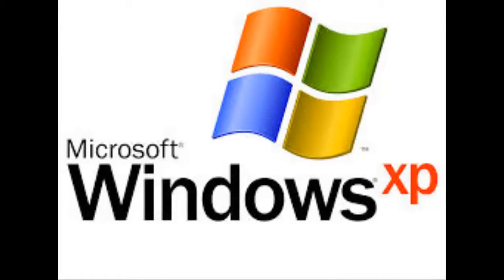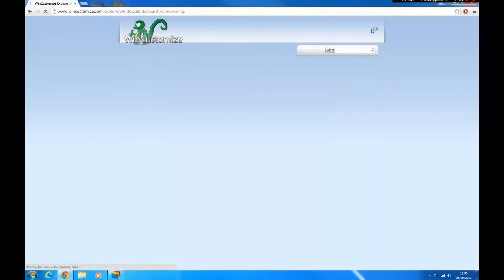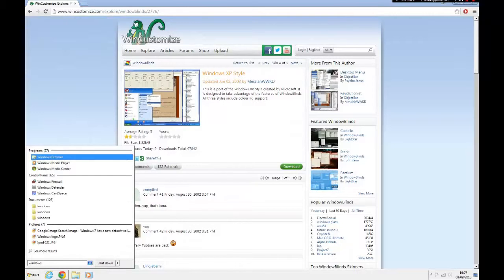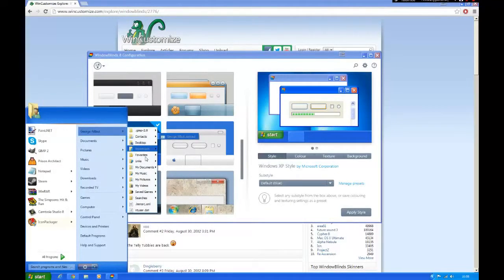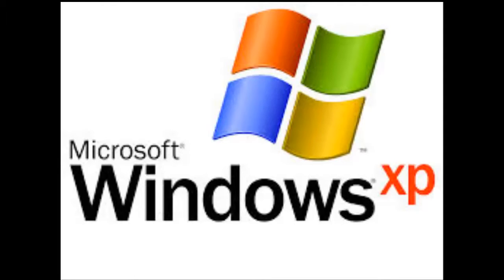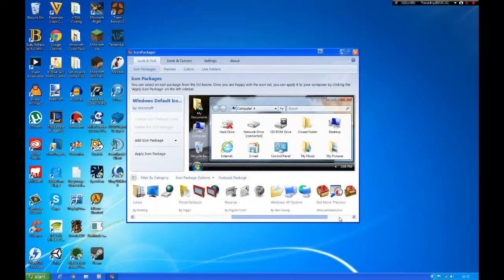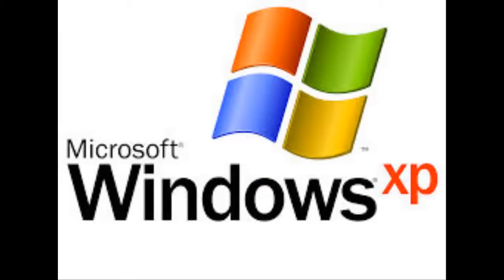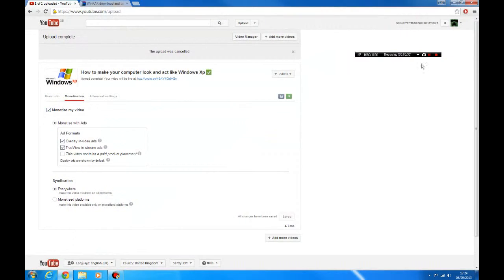How to make your computer look and act like Windows Xp